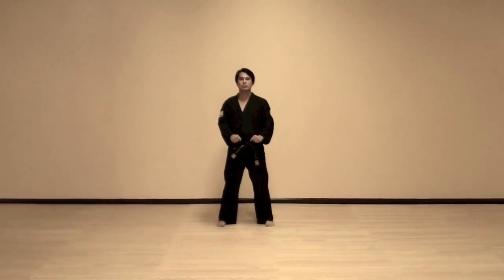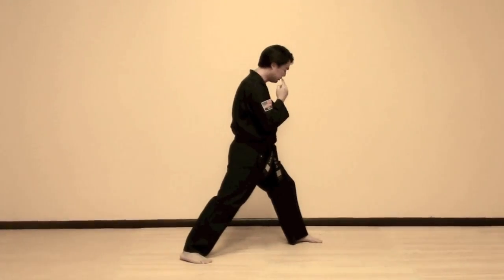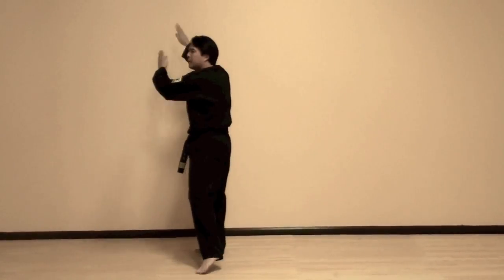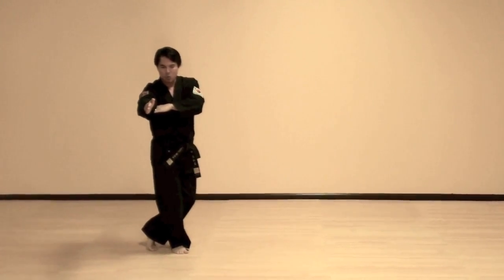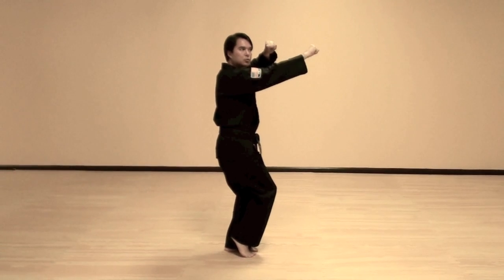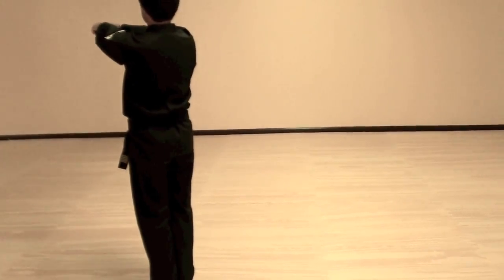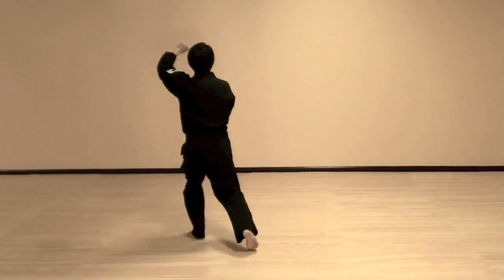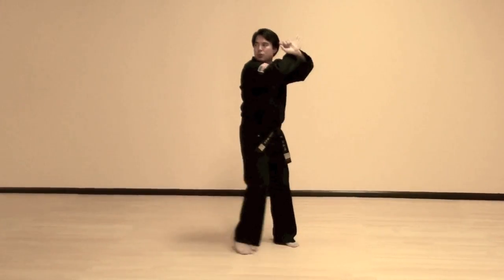Do San (Step-By-Step) Tae Kwon Do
Do San, a traditional Tae Kwon Do pattern, performed by sixth degree dan Master Joshua Hong at Eternal Martial Arts School